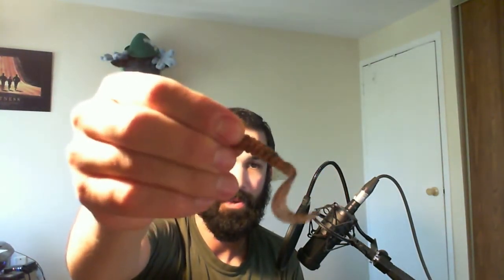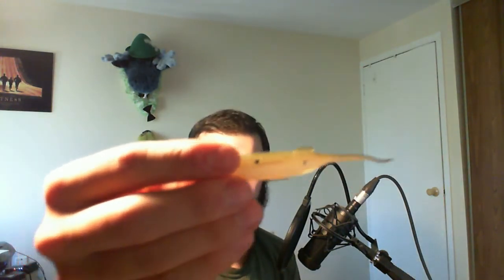Mystery Tackle Box Unboxing - Walleye May 2016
Today we unbox the Walleye Mystery Tackle Box for the month of May 2016.

Castaic Baby Jerky J - The Baby Jerky J by Castaic is a soft body jerkbait designed with incredible detail. It has a raised gill plate and fin to generate a lot of action and an extremely lifelike baitfish profile.

Big Bite Baits Curl Tail Grub - Perfect for pairing with jigs/spoons while jigging for any cold water species. The added movement can make all the difference

Lucky Craft Staysee - Give this unique bait a long cast, and work it back at 8-10 feet below the surface with a perfect nose-down and suspend retrieve

Mustad Super Death Hook - The large bend adds even more action to your crawler. Walleye pros use this hook with plastic baits and full live nightcrawlers.

Northland Tackle Impulse Rigged Jumbo Leech - The tail on this scented bait is designed to kick and swim like a real leech, and the flat torso adds extra movement while swimming.